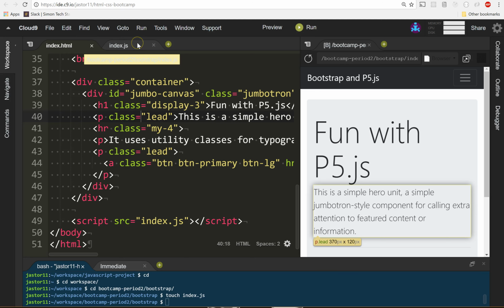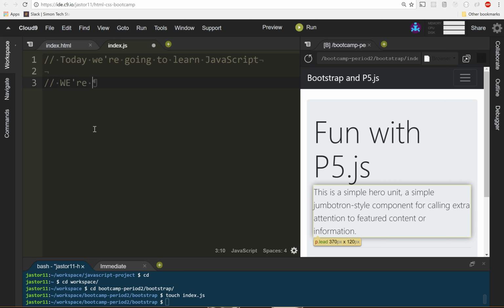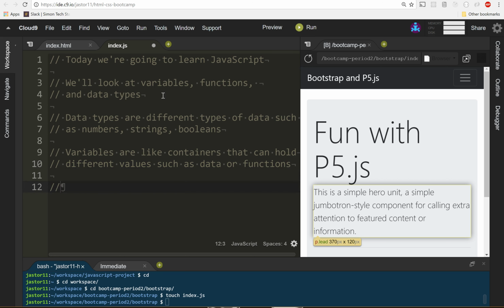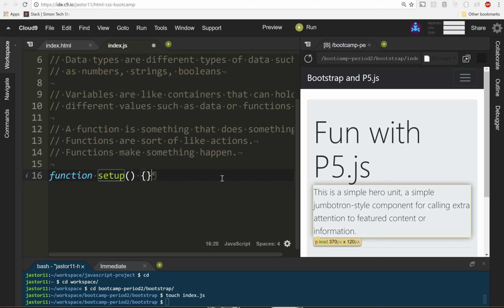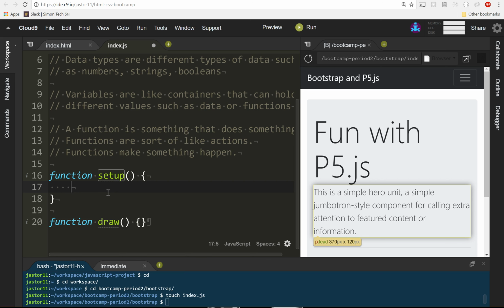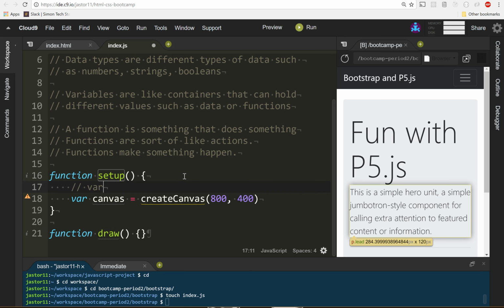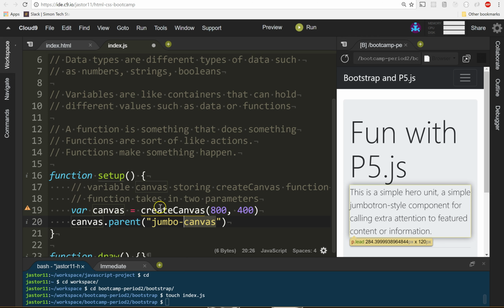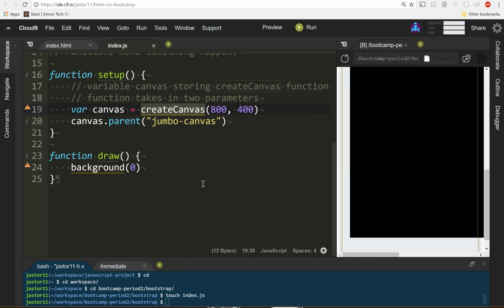6.0 - Drawing with JavaScript - Setting up the Canvas